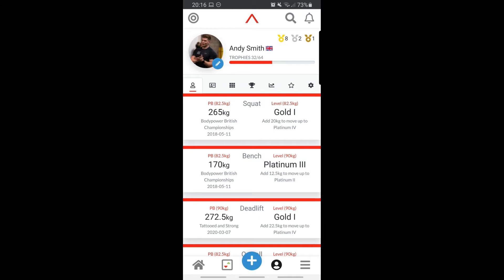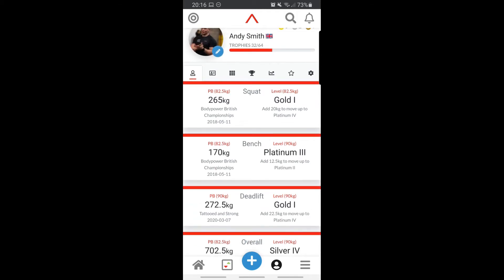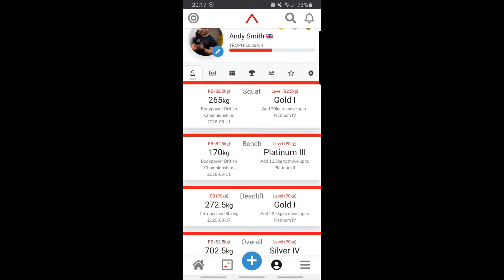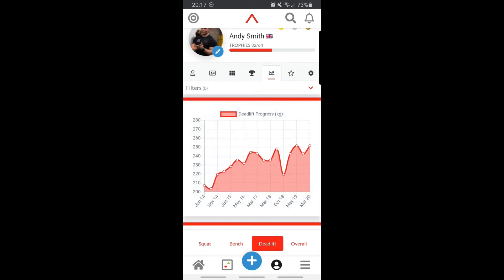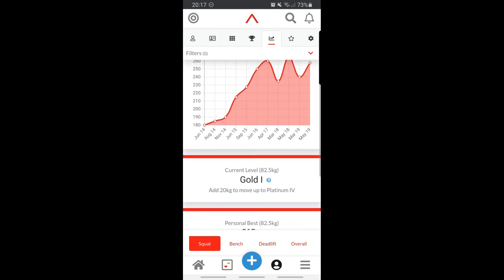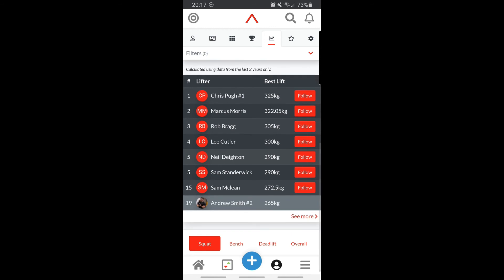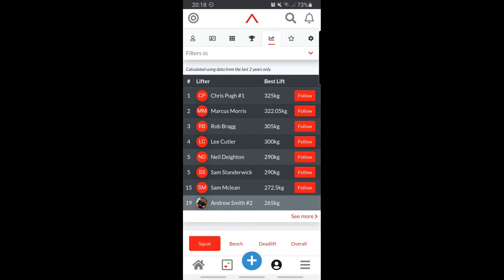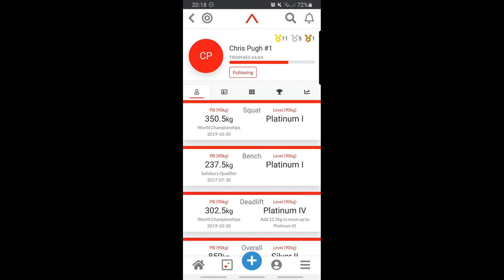Understanding your BRAWN lifter profile